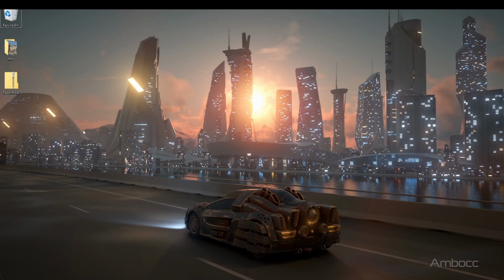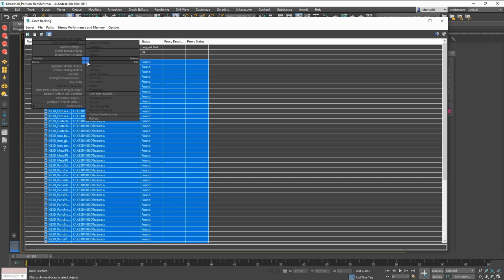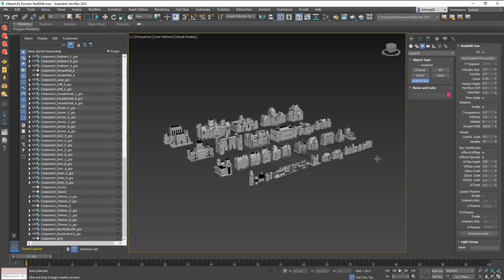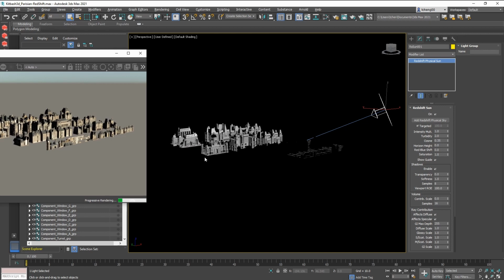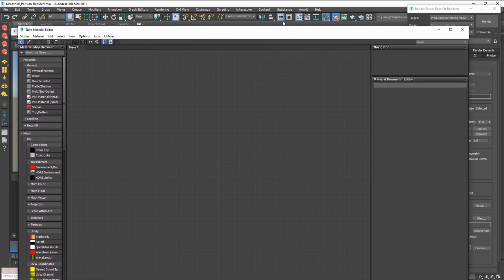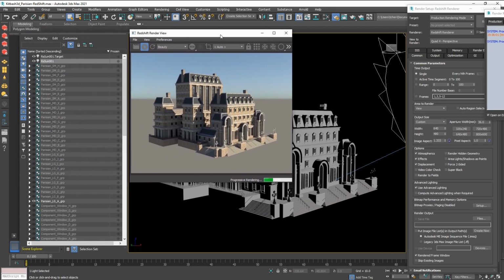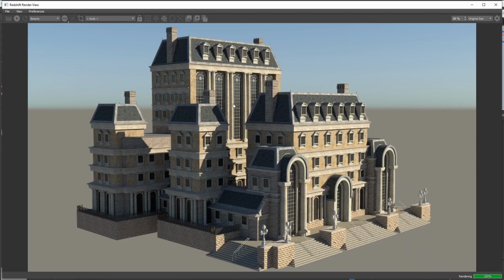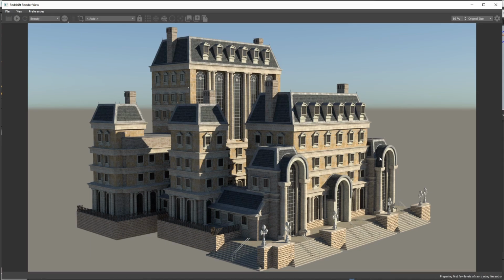Getting Started with the Parisian Kit in 3DSMax & Redshift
Getting Started with the Parisian Kit 3DSMax & Redshift

Thomas Cheng takes our Parisian Kit into 3D Max and Redshift and goes through relinking textures and setting up your basic lighting and shaders.